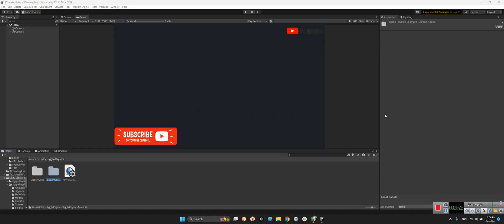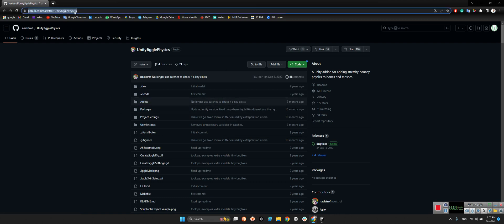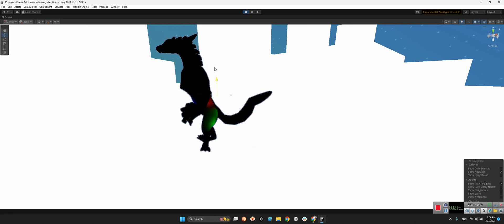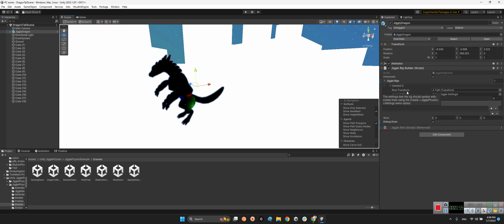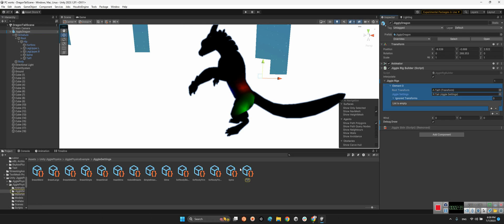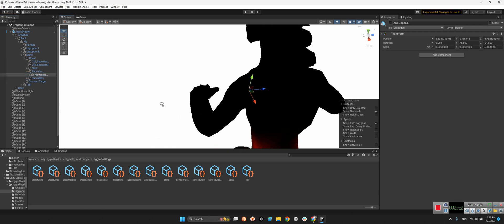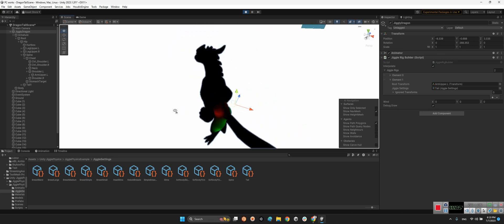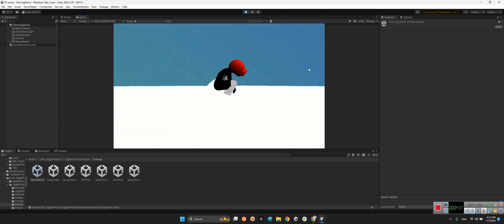Jiggle Physics in Unity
A relativistic squash-and-stretch jigglebone physics solution for characters in Unity.